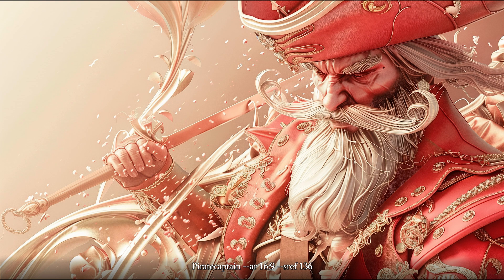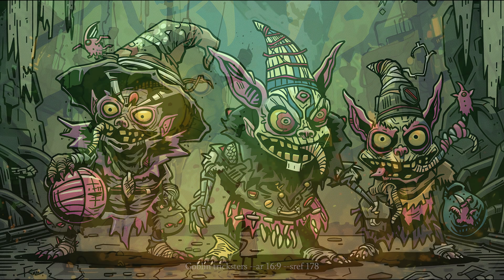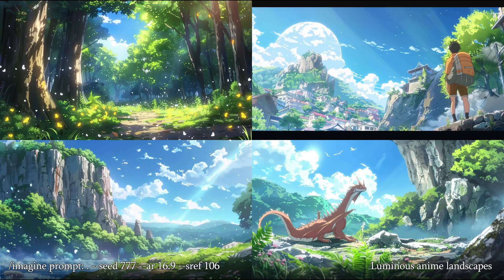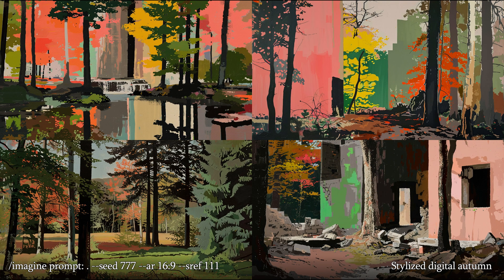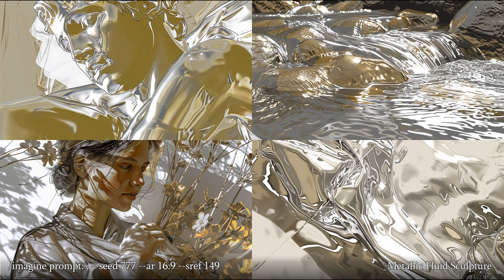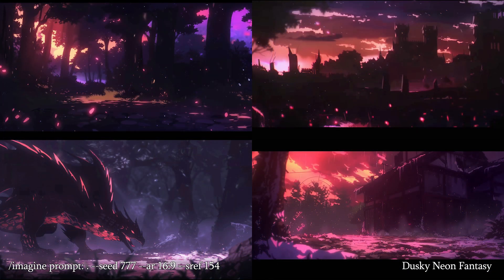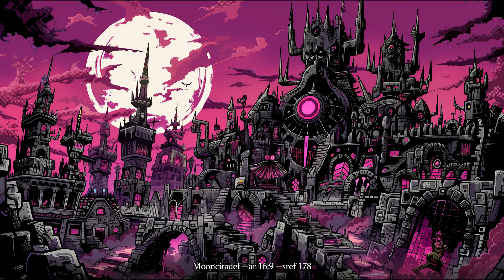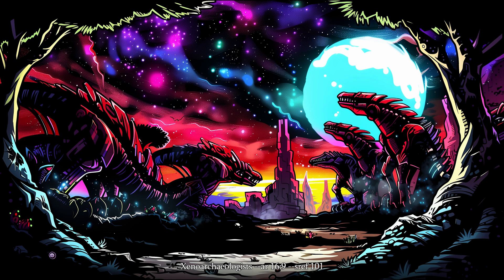100 Midjourney STYLE reference CODES (100-199) Part 2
Midjourney recently released code references for SREF (style reference). In this video I explore 100 code numbers (100-199) to see what kind of styles they are and if I like any of them. Join me in this quick glance at all of these styles!

0:00 Intro
1:13 . --seed 777 --ar 16:9 --sref 100
1:20 . --seed 777 --ar 16:9 --sref 101
1:27 . --seed 777 --ar 16:9 --sref 102
1:34 . --seed 777 --ar 16:9 --sref 103
1:41 . --seed 777 --ar 16:9 --sref 104
1:48 . --seed 777 --ar 16:9 --sref 105
1:55 . --seed 777 --ar 16:9 --sref 106
2:02 . --seed 777 --ar 16:9 --sref 107
2:09 . --seed 777 --ar 16:9 --sref 108
2:16 . --seed 777 --ar 16:9 --sref 109
2:23 . --seed 777 --ar 16:9 --sref 110
2:30 . --seed 777 --ar 16:9 --sref 111
2:37 . --seed 777 --ar 16:9 --sref 112
2:44 . --seed 777 --ar 16:9 --sref 113
2:51 . --seed 777 --ar 16:9 --sref 114
2:58 . --seed 777 --ar 16:9 --sref 115
3:05 . --seed 777 --ar 16:9 --sref 116
3:12 . --seed 777 --ar 16:9 --sref 117
3:19 . --seed 777 --ar 16:9 --sref 118
3:26 . --seed 777 --ar 16:9 --sref 119
3:33 . --seed 777 --ar 16:9 --sref 120
3:40 . --seed 777 --ar 16:9 --sref 121
3:47 . --seed 777 --ar 16:9 --sref 122
3:54 . --seed 777 --ar 16:9 --sref 123
4:01 . --seed 777 --ar 16:9 --sref 124
4:08 . --seed 777 --ar 16:9 --sref 125
4:15 . --seed 777 --ar 16:9 --sref 126
4:22 . --seed 777 --ar 16:9 --sref 127
4:29 . --seed 777 --ar 16:9 --sref 128
4:36 . --seed 777 --ar 16:9 --sref 129
4:43 . --seed 777 --ar 16:9 --sref 130
4:50 . --seed 777 --ar 16:9 --sref 131
4:57 . --seed 777 --ar 16:9 --sref 132
5:04 . --seed 777 --ar 16:9 --sref 133
5:11 . --seed 777 --ar 16:9 --sref 134
5:18 . --seed 777 --ar 16:9 --sref 135
5:25 . --seed 777 --ar 16:9 --sref 136
5:32 . --seed 777 --ar 16:9 --sref 137
5:39 . --seed 777 --ar 16:9 --sref 138
5:46 . --seed 777 --ar 16:9 --sref 139
5:53 . --seed 777 --ar 16:9 --sref 140
6:00 . --seed 777 --ar 16:9 --sref 141
6:07 . --seed 777 --ar 16:9 --sref 142
6:14 . --seed 777 --ar 16:9 --sref 143
6:21 . --seed 777 --ar 16:9 --sref 144
6:28 . --seed 777 --ar 16:9 --sref 145
6:35 . --seed 777 --ar 16:9 --sref 146
6:42 . --seed 777 --ar 16:9 --sref 147
6:49 . --seed 777 --ar 16:9 --sref 148
6:56 . --seed 777 --ar 16:9 --sref 149
7:03 . --seed 777 --ar 16:9 --sref 150
7:10 . --seed 777 --ar 16:9 --sref 151
7:17 . --seed 777 --ar 16:9 --sref 152
7:24 . --seed 777 --ar 16:9 --sref 153
7:31 . --seed 777 --ar 16:9 --sref 154
7:38 . --seed 777 --ar 16:9 --sref 155
7:45 . --seed 777 --ar 16:9 --sref 156
7:52 . --seed 777 --ar 16:9 --sref 157
7:59 . --seed 777 --ar 16:9 --sref 158
8:06 . --seed 777 --ar 16:9 --sref 159
8:13 . --seed 777 --ar 16:9 --sref 160
8:20 . --seed 777 --ar 16:9 --sref 161
8:27 . --seed 777 --ar 16:9 --sref 162
8:34 . --seed 777 --ar 16:9 --sref 163
8:41 . --seed 777 --ar 16:9 --sref 164
8:48 . --seed 777 --ar 16:9 --sref 165
8:55 . --seed 777 --ar 16:9 --sref 166
9:02 . --seed 777 --ar 16:9 --sref 167
9:09 . --seed 777 --ar 16:9 --sref 168
9:16 . --seed 777 --ar 16:9 --sref 169
9:23 . --seed 777 --ar 16:9 --sref 170
9:30 . --seed 777 --ar 16:9 --sref 171
9:37 . --seed 777 --ar 16:9 --sref 172
9:44 . --seed 777 --ar 16:9 --sref 173
9:51 . --seed 777 --ar 16:9 --sref 174
9:58 . --seed 777 --ar 16:9 --sref 175
10:05 . --seed 777 --ar 16:9 --sref 176
10:12 . --seed 777 --ar 16:9 --sref 177
10:19 . --seed 777 --ar 16:9 --sref 178
10:26 . --seed 777 --ar 16:9 --sref 179
10:33 . --seed 777 --ar 16:9 --sref 180
10:40 . --seed 777 --ar 16:9 --sref 181
10:47 . --seed 777 --ar 16:9 --sref 182
10:54 . --seed 777 --ar 16:9 --sref 183
11:01 . --seed 777 --ar 16:9 --sref 184
11:08 . --seed 777 --ar 16:9 --sref 185
11:15 . --seed 777 --ar 16:9 --sref 186
11:22 . --seed 777 --ar 16:9 --sref 187
11:29 . --seed 777 --ar 16:9 --sref 188
11:36 . --seed 777 --ar 16:9 --sref 189
11:43 . --seed 777 --ar 16:9 --sref 190
11:50 . --seed 777 --ar 16:9 --sref 191
11:57 . --seed 777 --ar 16:9 --sref 192
12:04 . --seed 777 --ar 16:9 --sref 193
12:11 . --seed 777 --ar 16:9 --sref 194
12:18 . --seed 777 --ar 16:9 --sref 195
12:25 . --seed 777 --ar 16:9 --sref 196
12:32 . --seed 777 --ar 16:9 --sref 197
12:39 . --seed 777 --ar 16:9 --sref 198
12:46 . --seed 777 --ar 16:9 --sref 199